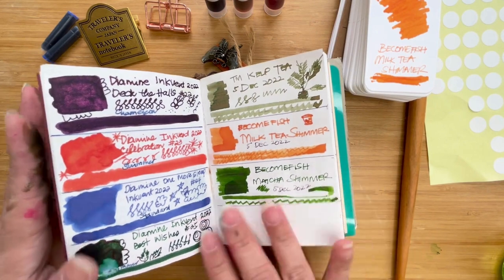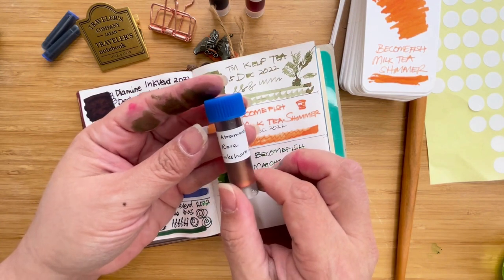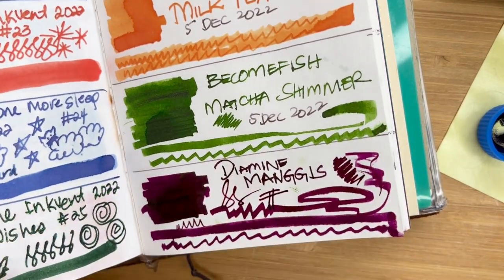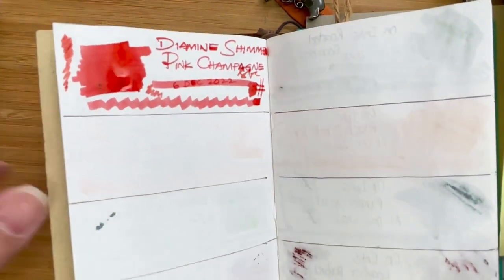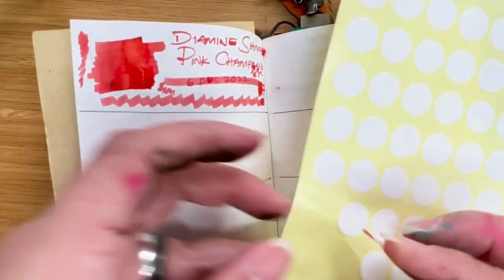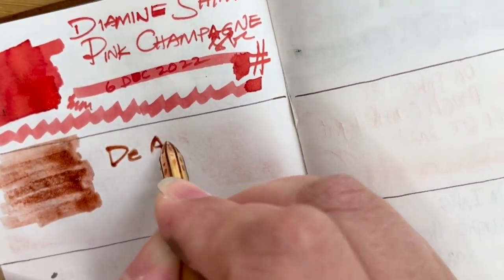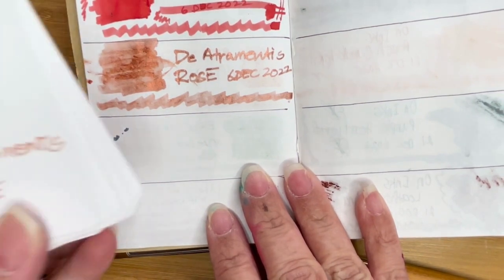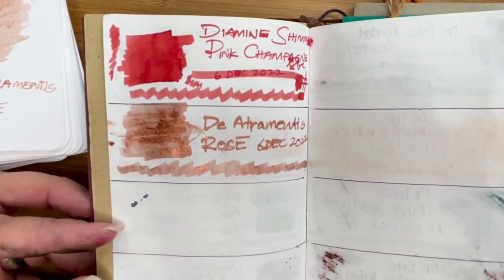Ink Explorations: Diamine Manggis (Malaysian Exclusive), & Pink Champagne, De Atramentis Rose Copper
One of the important tips I picked up as I explored inks is to purchase ink samples instead of full bottles. They’re less expensive while giving you a feel of which inks best suit your needs and lifestyle. For example, I got these three inks to check which would best suit my Kaweco Ruby Red. At the end of the exercise, I figured the Diamine Pink Champagne might work best, but I wasn’t really sold on the idea yet.  Imagine if I had gotten inks of these! That would’ve been a bit of a headache for storage and consumption. I’m not much of an earth warrior, but I feel some responsibility regarding resources, so samples it is.

If you’d like to jump to and revisit particular inks, here’s where you can find them:

00:00 A chat about sample vials
02:46 Diamine Manggis (Malaysian Special Edition)
06:42 Diamine Pink Champagne
10:00 De Atramentis Pearlescent Rose Copper